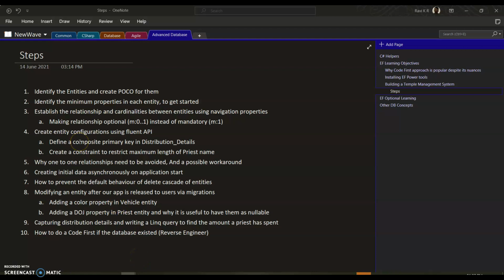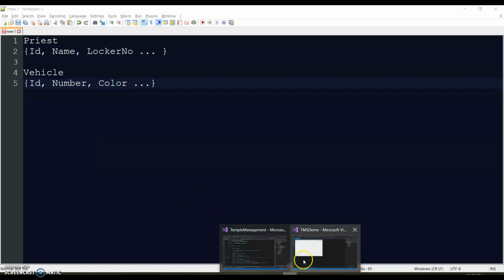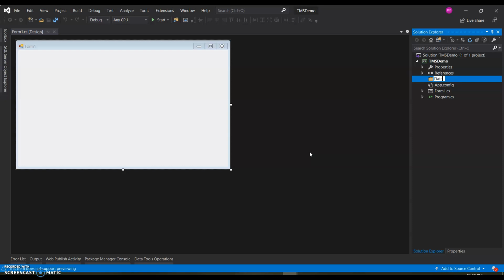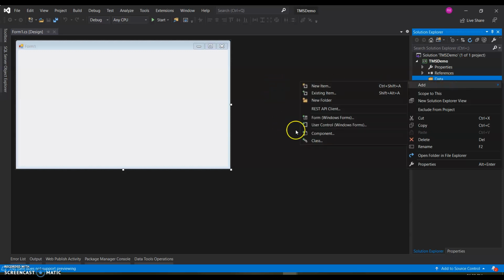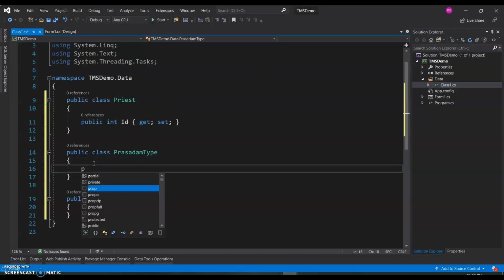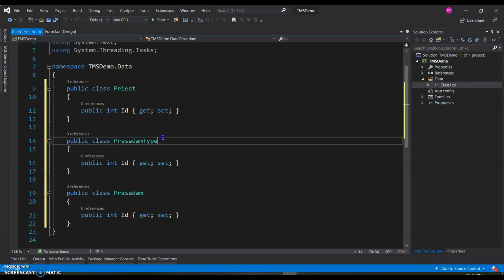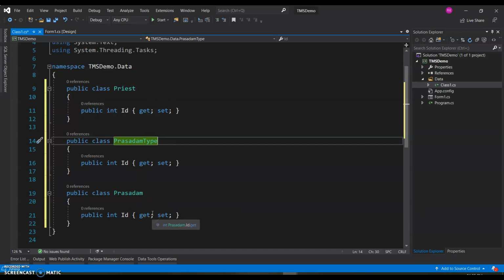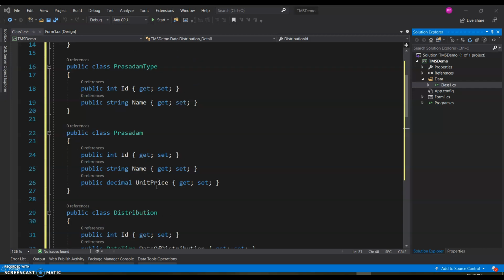2 - Identify the minimum properties in each entity, to get started